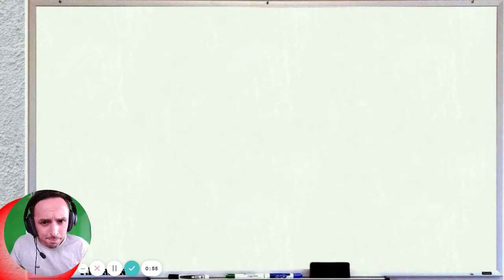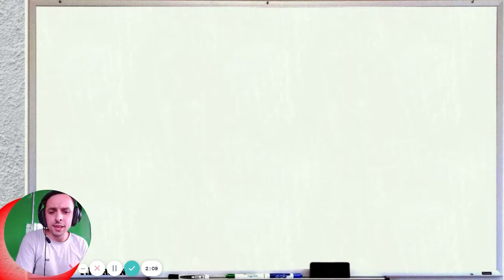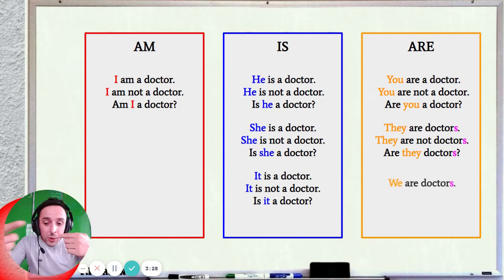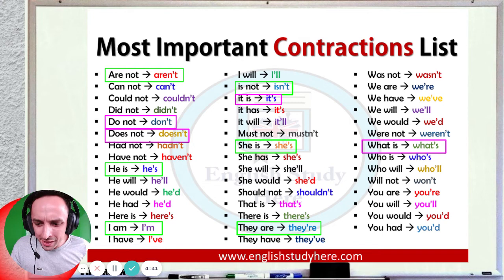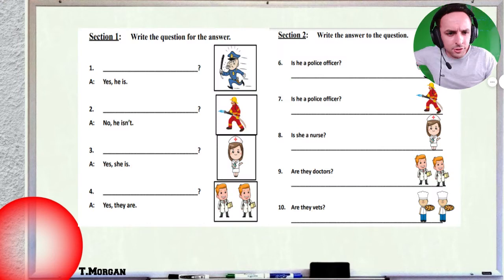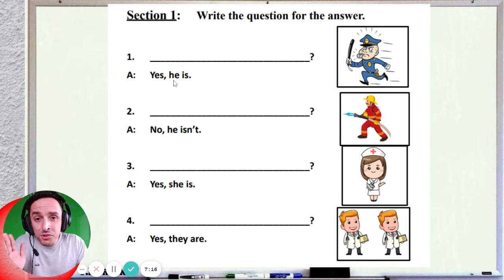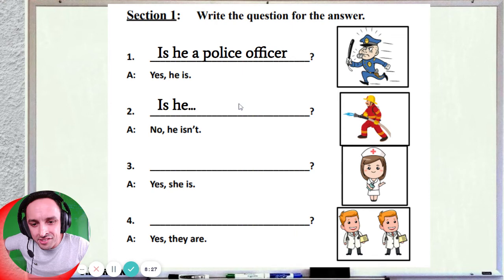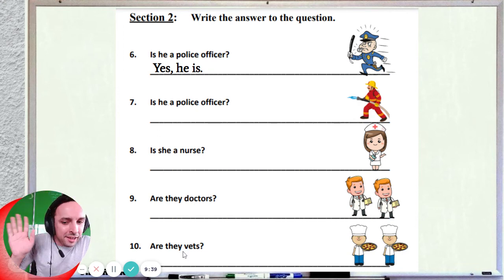G2 ILPE64 vdo 212 Unit4 UnitTest